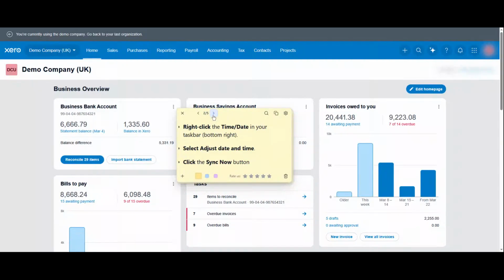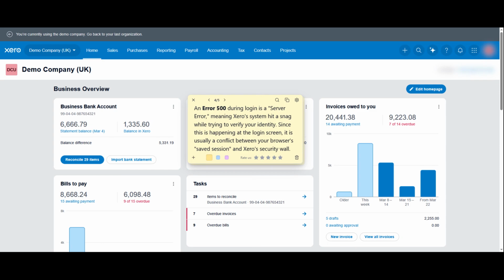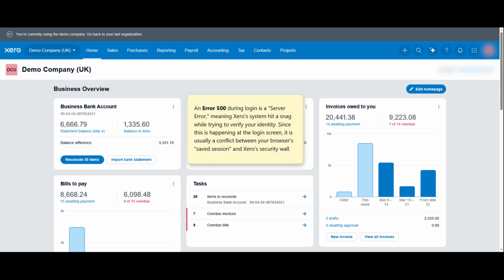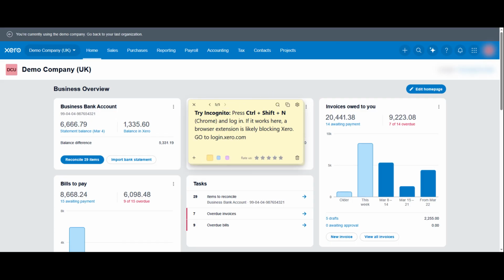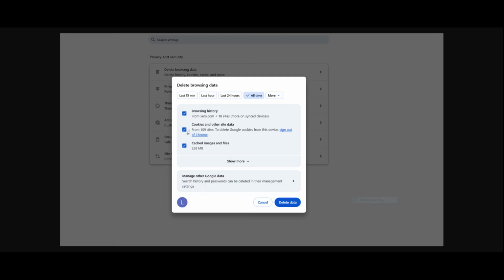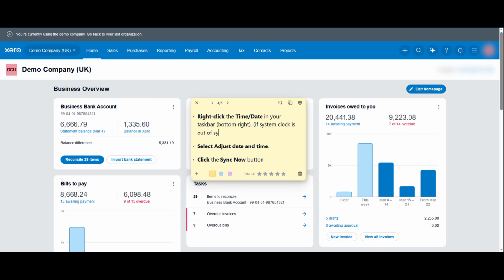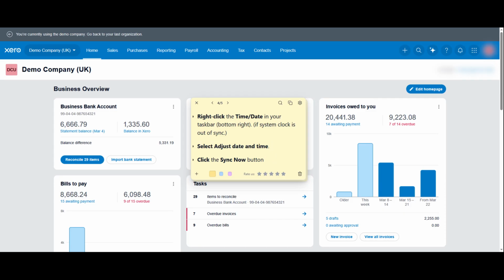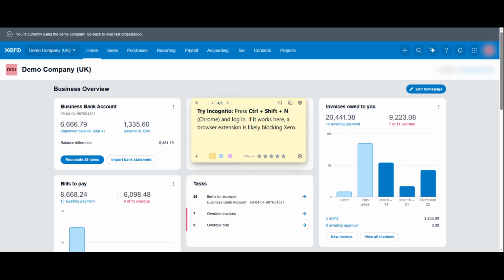Fix Xero Login Error Code 500 (2026 Easy Guide)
Learn how to fix Xero login error code 500 quickly and safely. This step-by-step guide shows how to clear cookies, sync your system clock, and resolve browser session conflicts.

Timestamps:
0:00 Introduction
0:28 What Error Code 500 Means
1:05 Open Incognito Window
1:38 Clear Xero Cookies
2:25 Sync System Date & Time